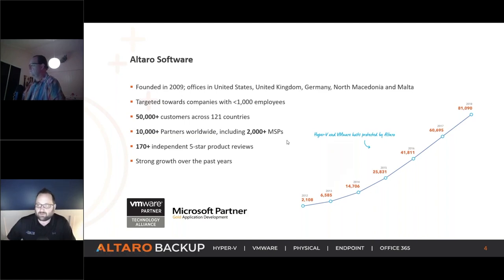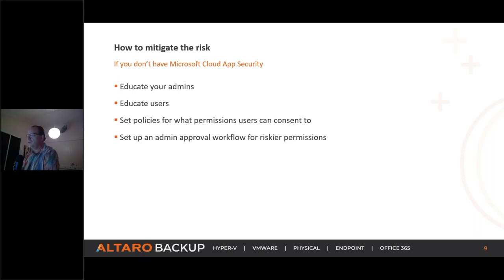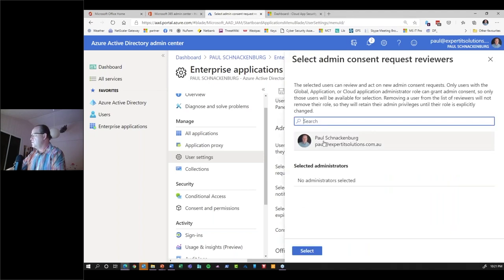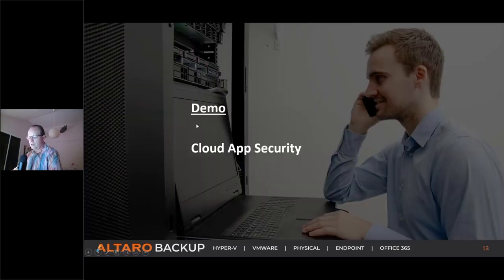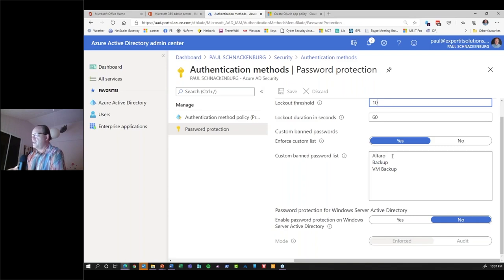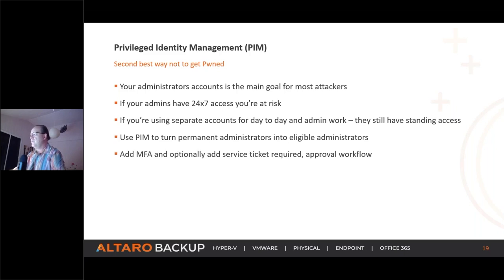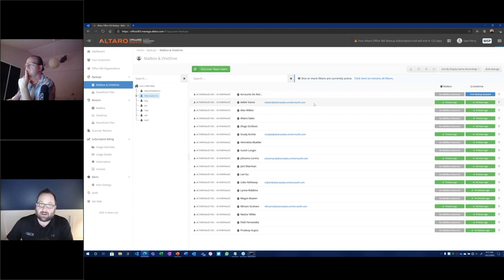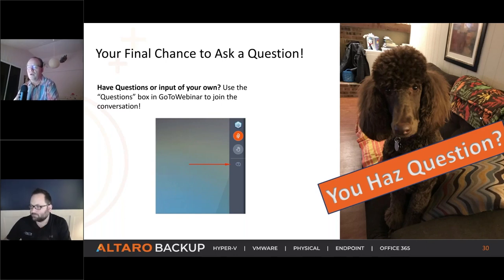How to Fortify your Business with Azure Active Directory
IT security expert Paul Schnackenburg and Microsoft MVP Andy Syrewicze, will equip you with the skills you need to harness the power of Azure Active Directory and deploy the latest secure authentication, access, and identity best practices in your business.

Blog posts mentioned in this video:
How to Secure Your Apps and Data with Azure Active Directory: